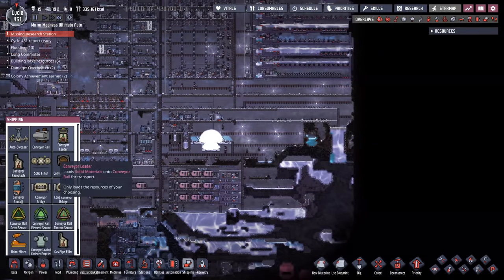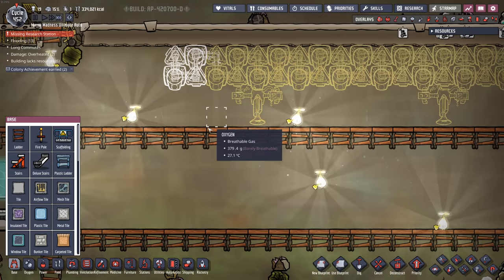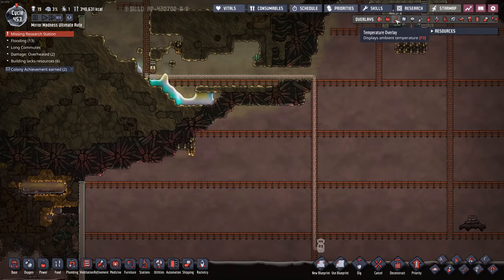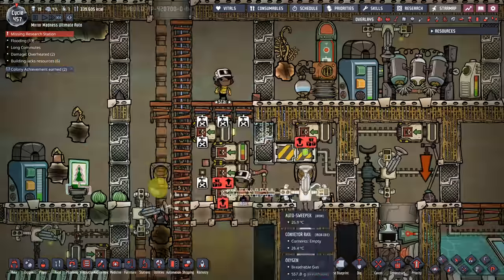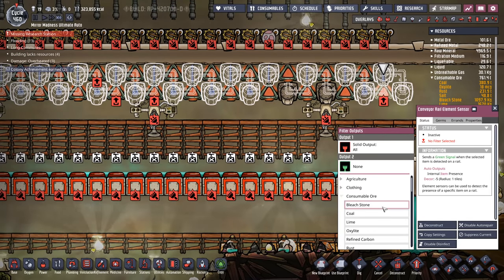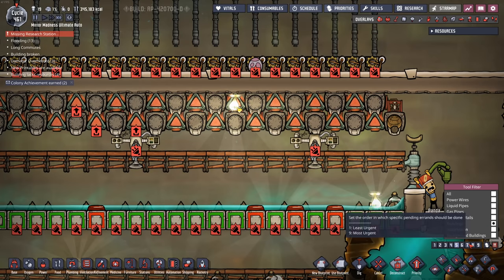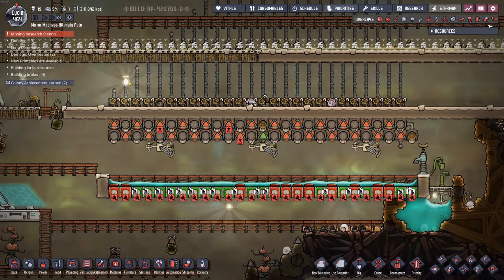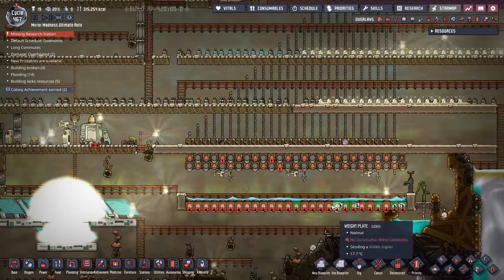Oxygen Not Included ep 18 - Modded vs Vanilla Series 2020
In this oxygen not included gameplay series I will be playing two bases at a time. Vanilla on the right, modded on the left. The goal is to automate as much as possible and observe the difference between the two bases.